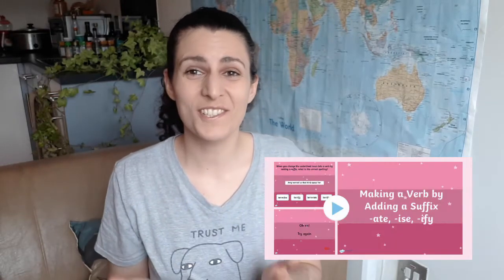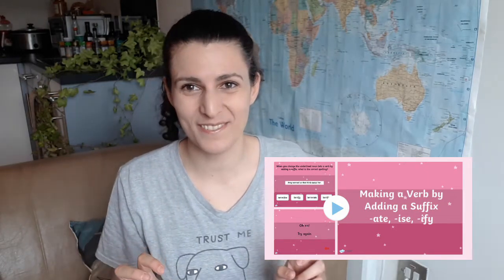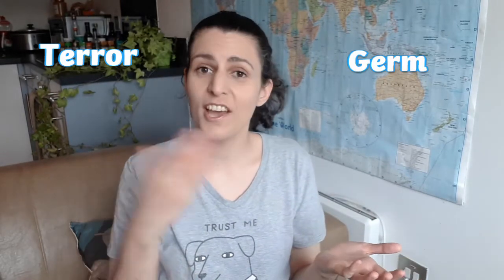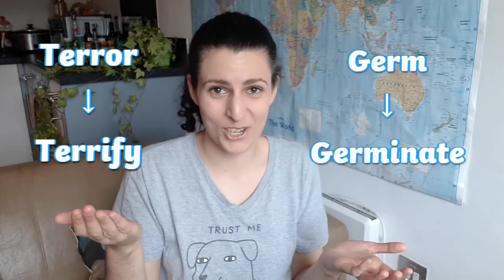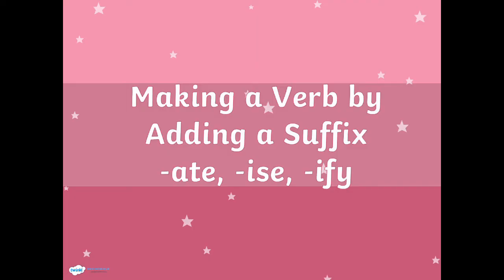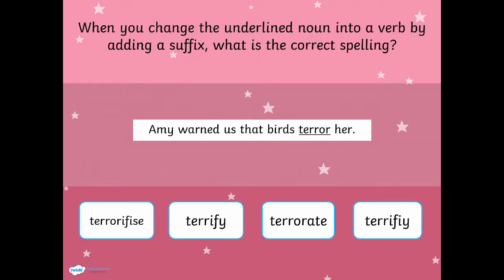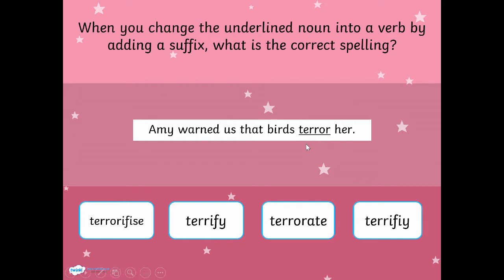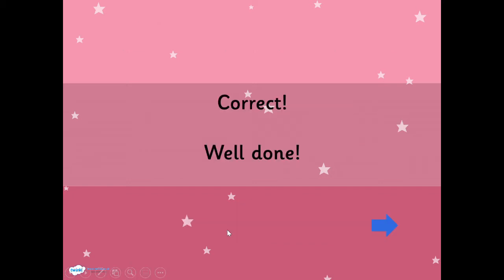Converting Nouns and Adjectives Into Verbs Using Suffixes | PowerPoint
This 60 second video will explain what it means to convert nouns and adjectives into verbs using suffixes. It will also introduce you to an interactive quiz-style PowerPoint that you can use in your classroom to help students revise how to 'verbify' different types of words.

Being able to convert nouns and adjectives into verbs is a skill that's taught in year 5 and 6 (upper KS2) in the UK to help students write fluently in past and present tense and improve their overall literacy skills. The PowerPoint referred to in this video focuses on converting words to verbs using the suffixes -ate, -ise and -ify.

Twinkl has a great range of resources available for helping teachers teach this topic. For more ideas and inspiration, enjoy browsing our other videos or explore the resources on our website firsthand.